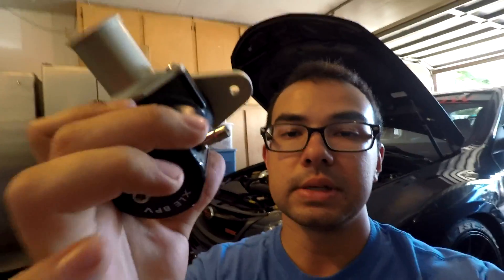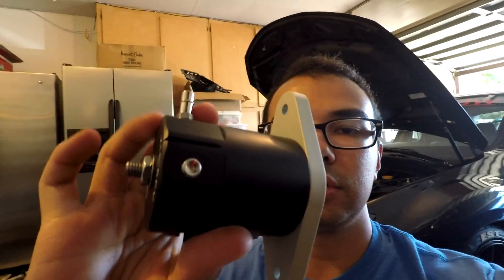How to install the Cobb XLE BPV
I recommend using this specific bypass valve for subies, as other BPV or BOV could be harmful to subaru engines, unless it is protuned. But I show you guys how to install the Cobb XLE BPV!